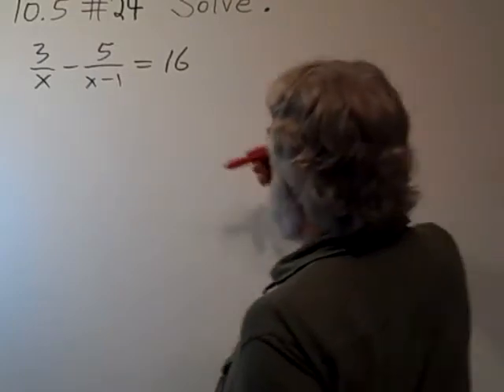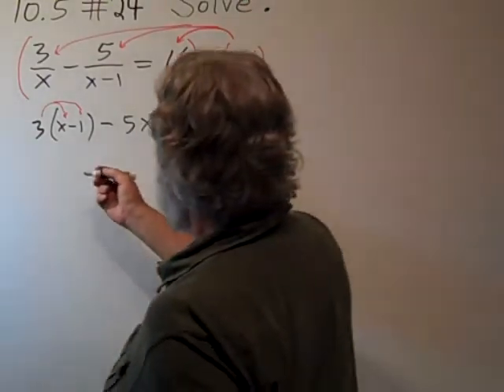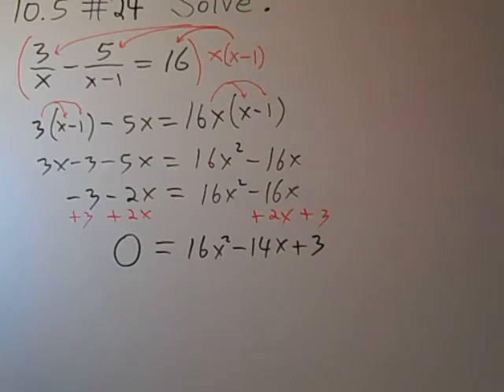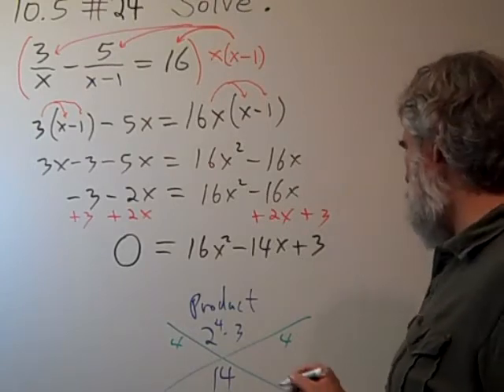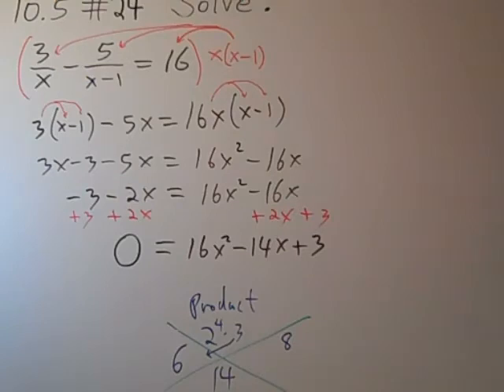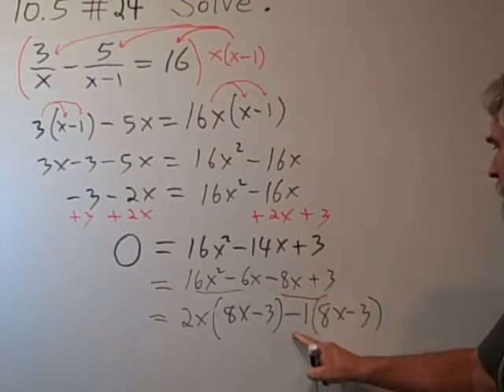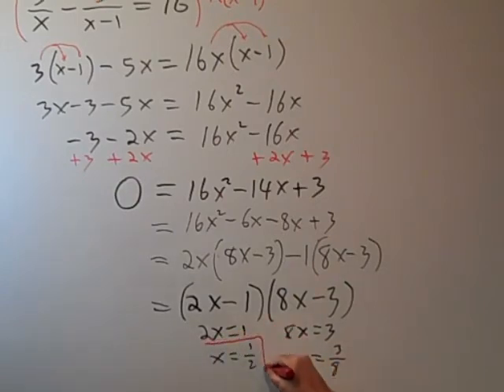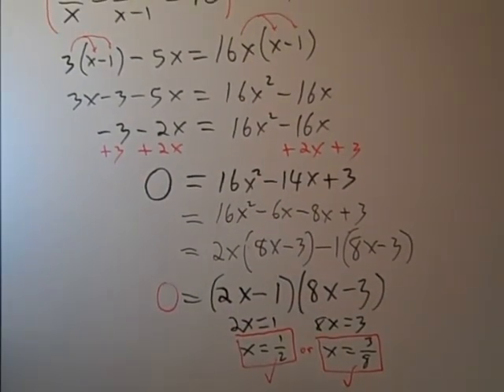BA 10.5 24